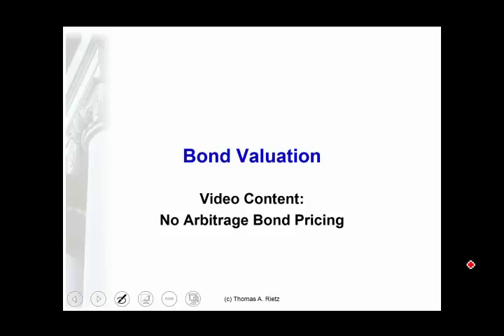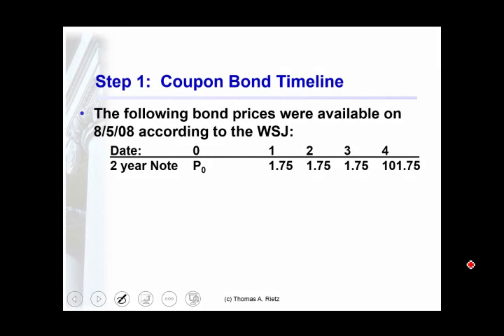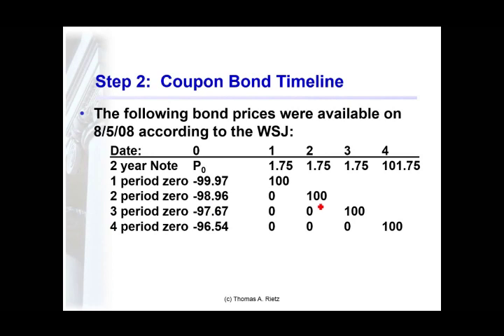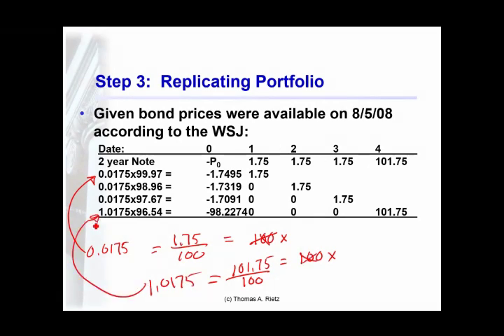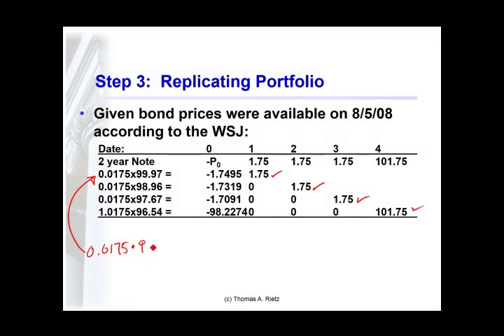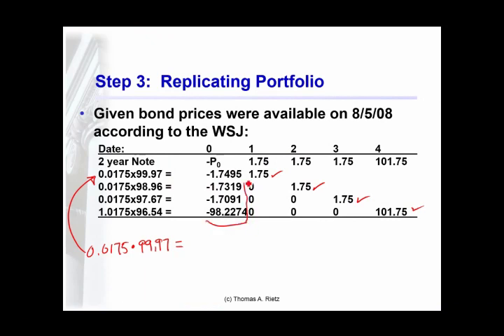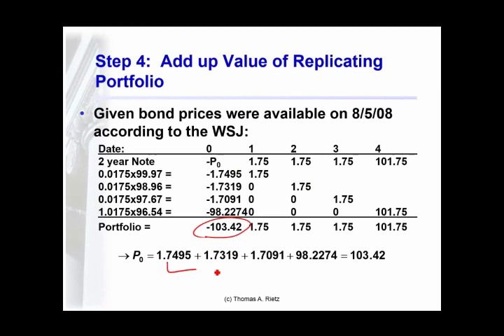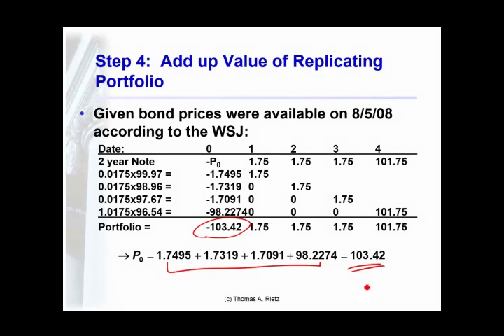No Arbitrage Bond Pricing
MBA:8180 Managerial Finance No Arbitrage Bond Pricing Video